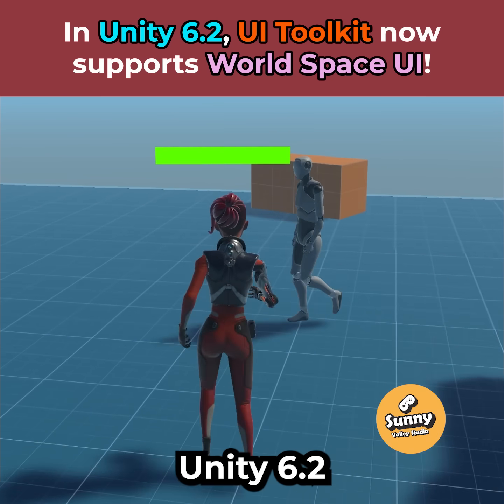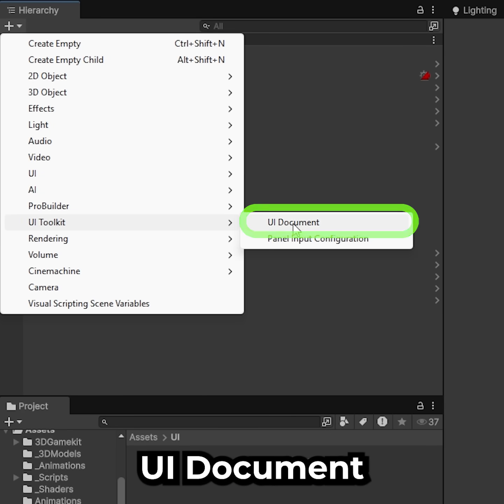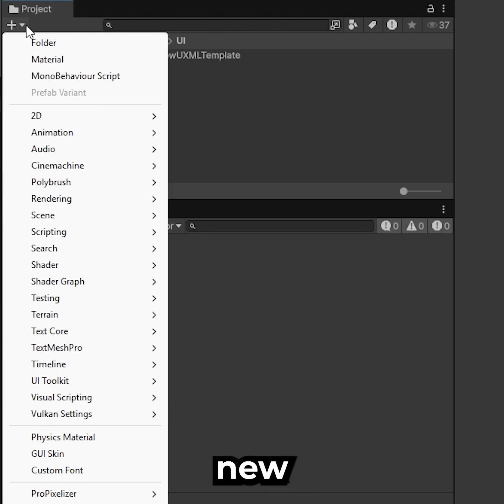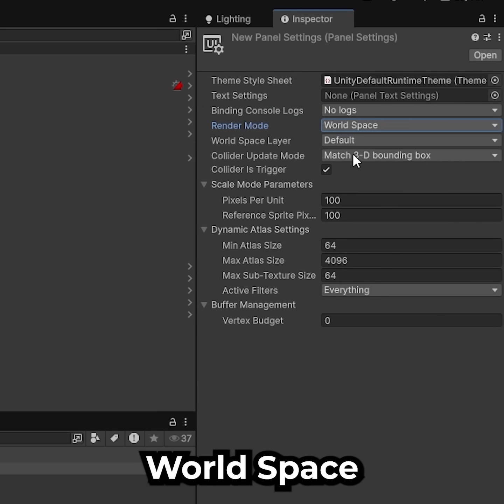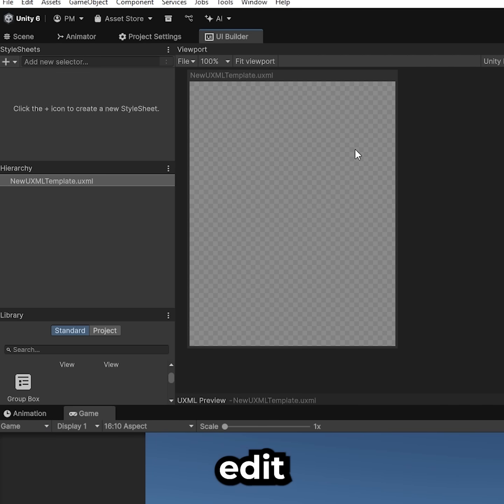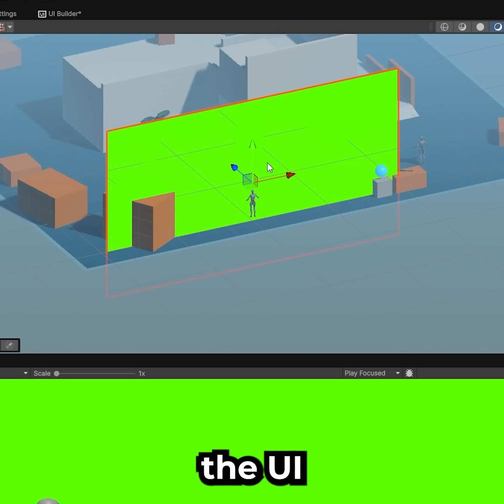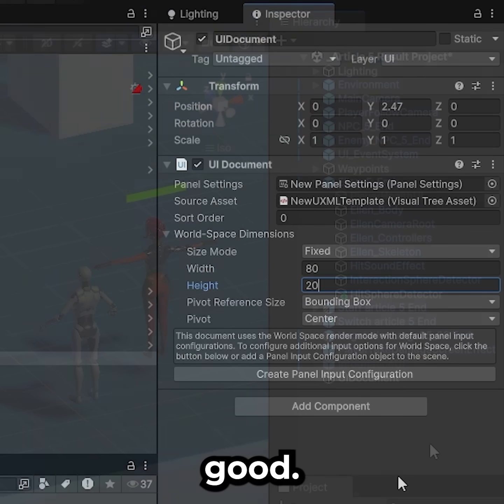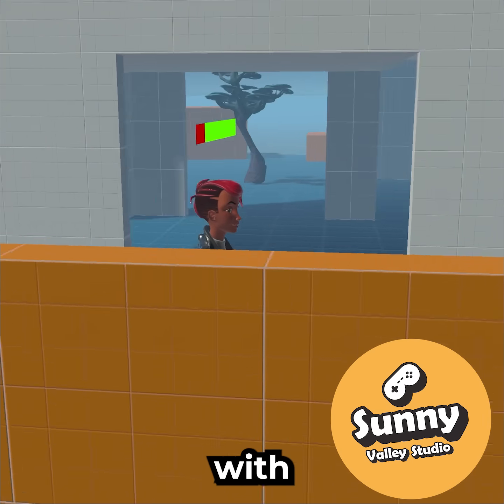UI Toolkit FINALLY supports World Space in Unity 6.2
UI Toolkit finally supports World Space UI in Unity 6.2 😍 Just create new Panel Settings asset and change its Render Mode to World Space!